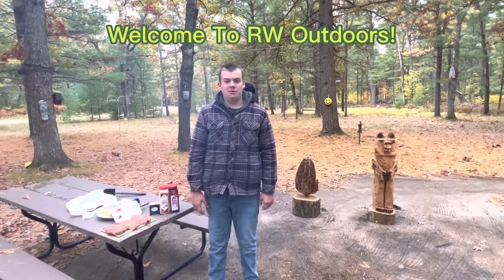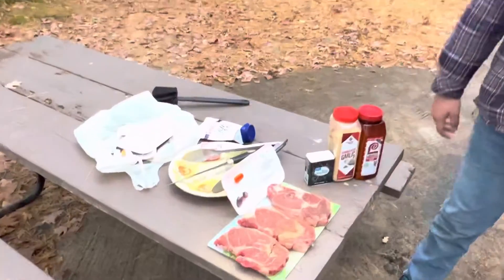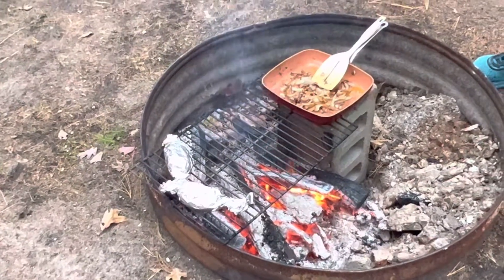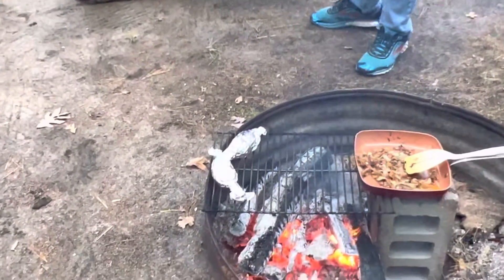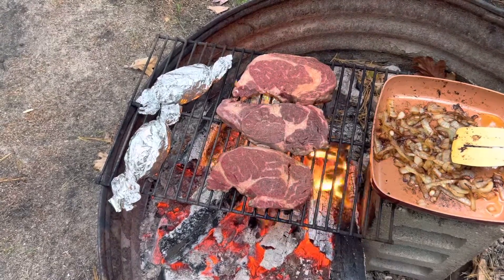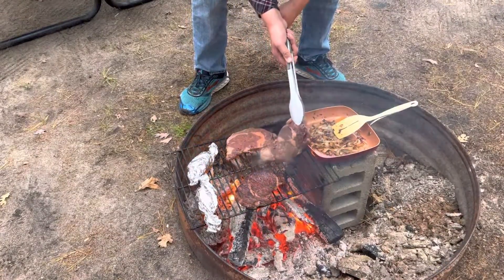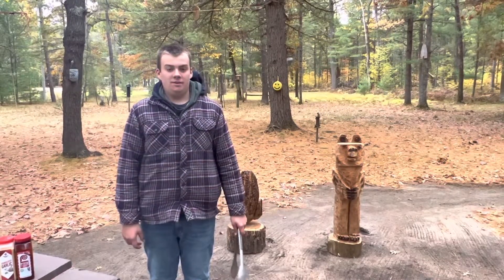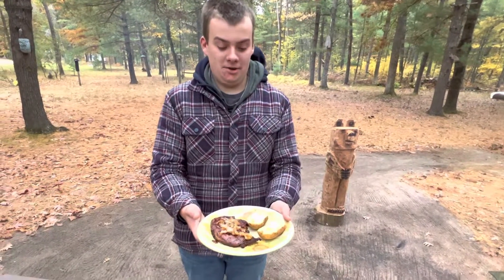The Final Supper Of The 2022 Camping Season!